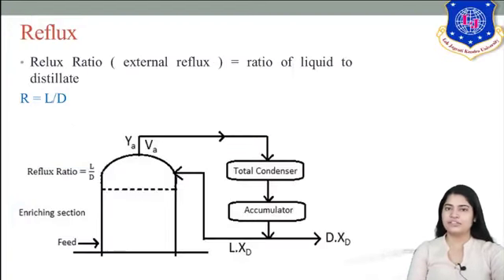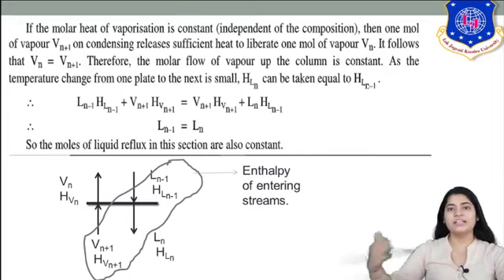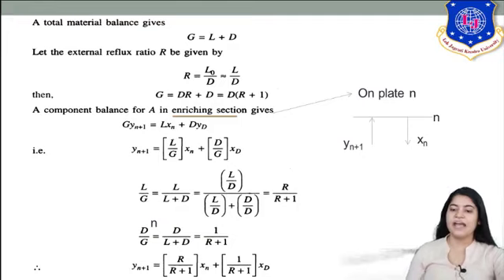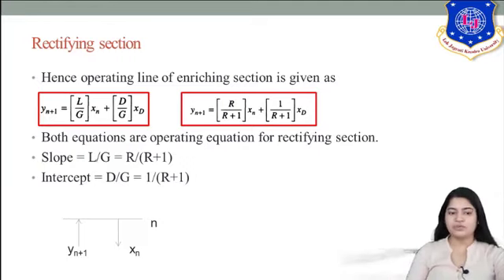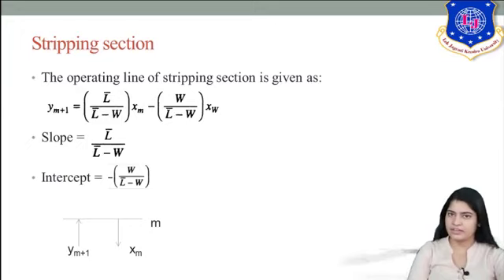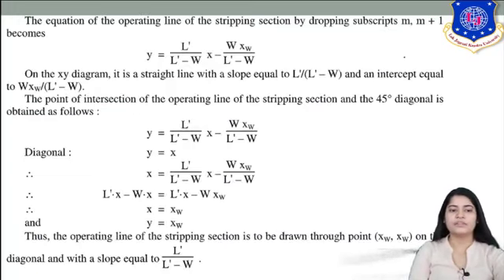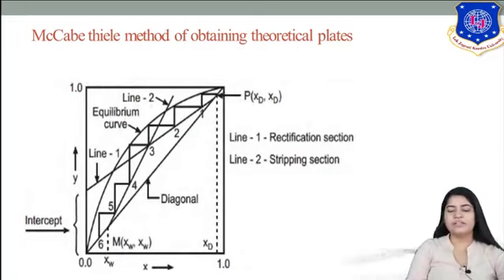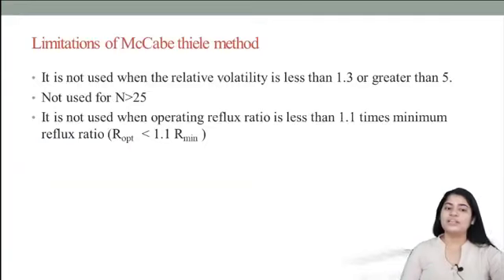MTO [LEC-17]{CHAP = 1}